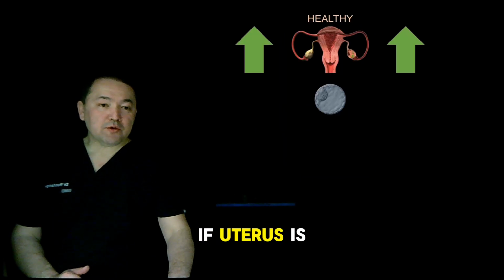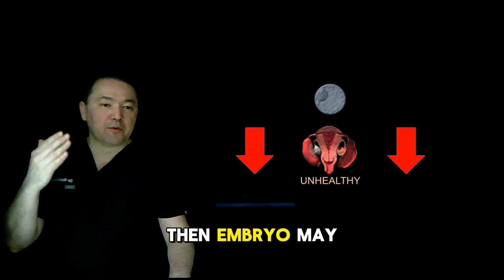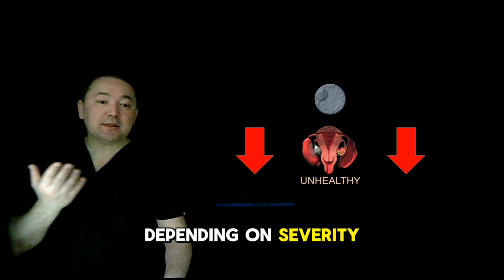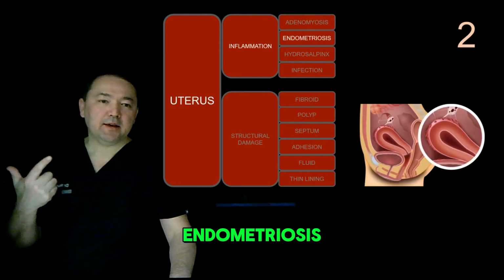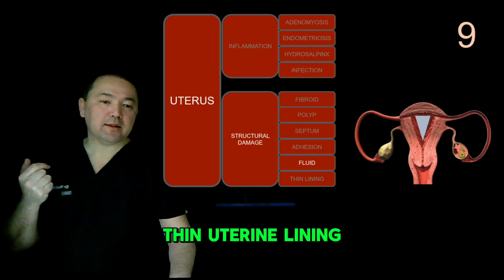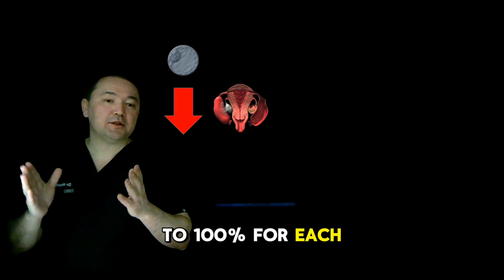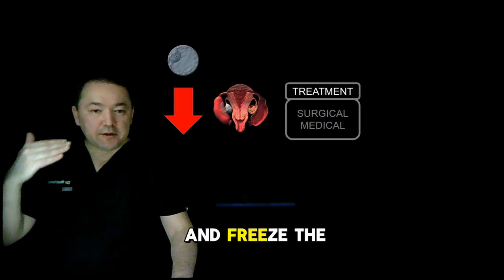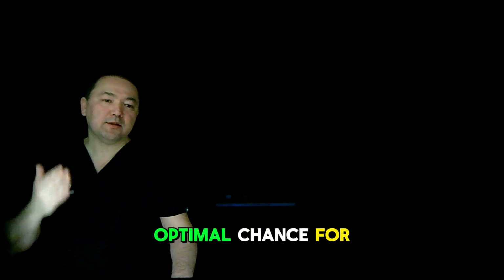Analysing Uterus Factors in a failed IVF Cycle?! IVF 77 Steps: Step 69 - Uterus Factors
In Step 69 of “IVF 77 Steps,” we dive into how uterus factors can contribute to a failed IVF cycle. Understanding the role of the uterus in embryo implantation and pregnancy success is crucial for improving IVF outcomes. Join us as we explore what to look for and how to address these factors in your fertility journey.